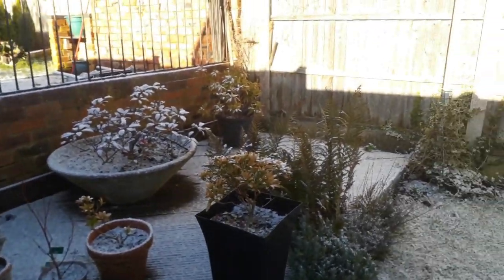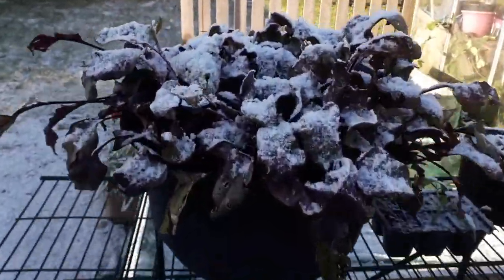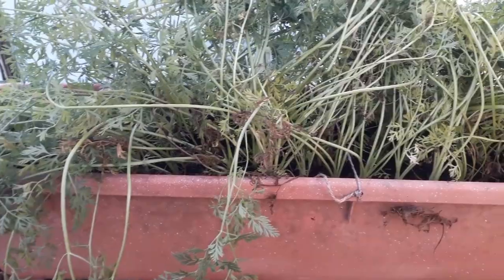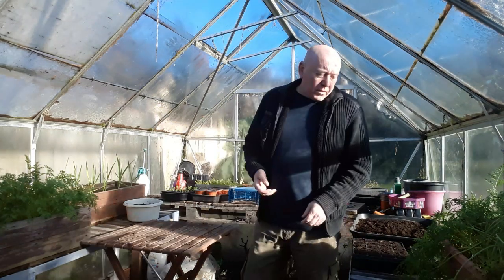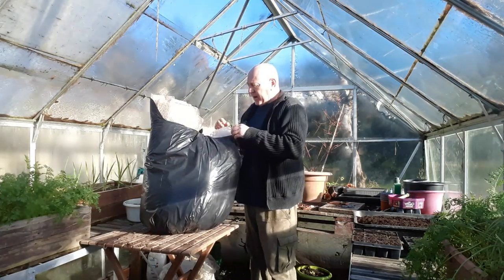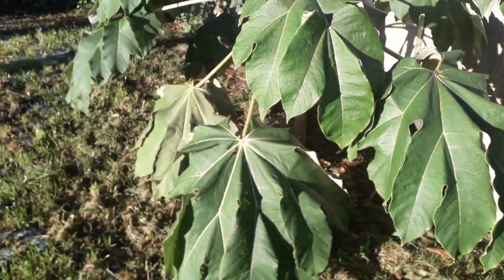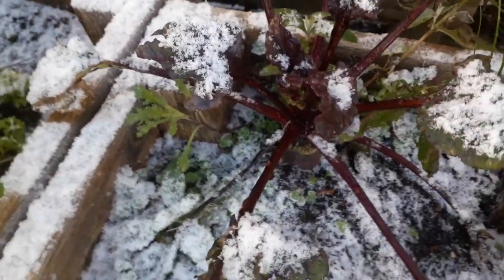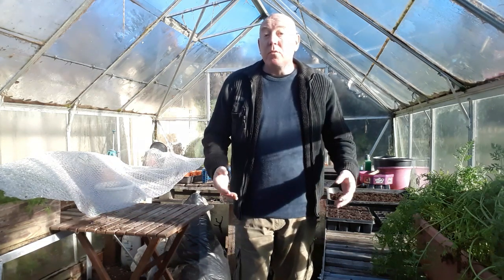The Snow Is Here [Gardening Allotment UK] [Grow Vegetables At Home ]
Thank you for your support